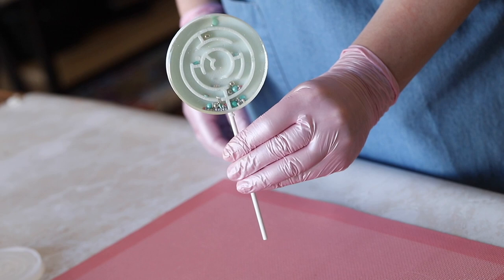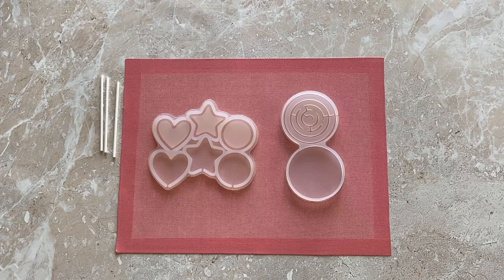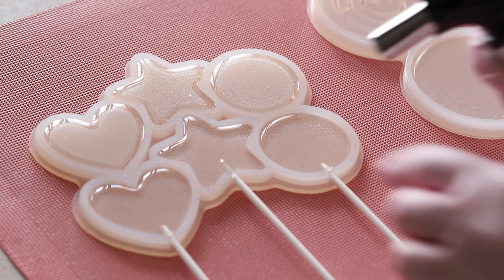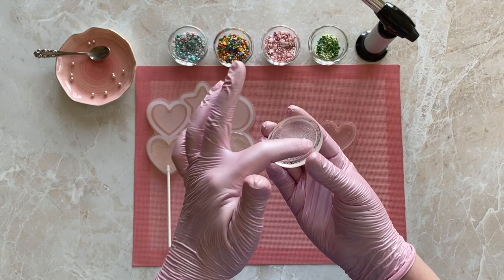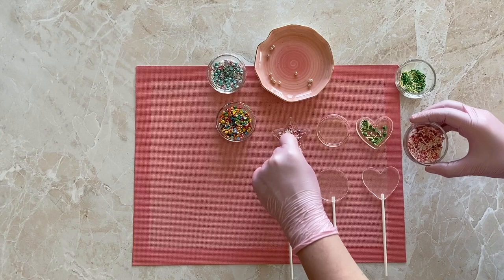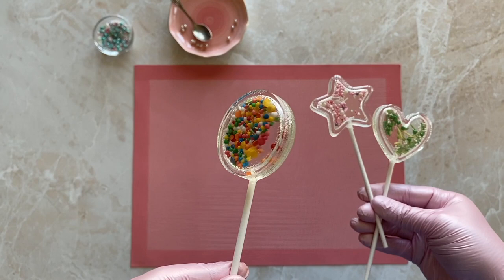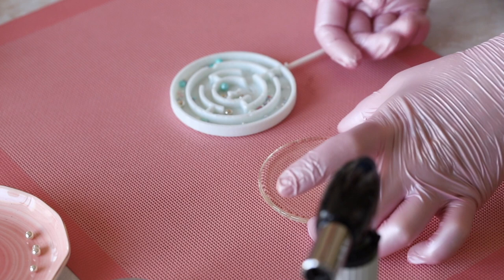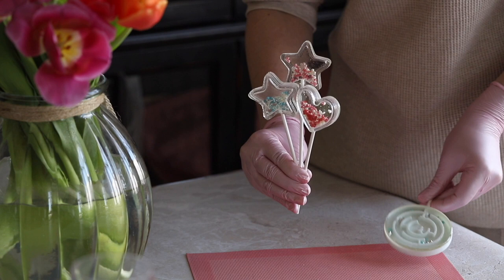Rattle lollipop shaker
We will walk you through the process of decorating cakes.